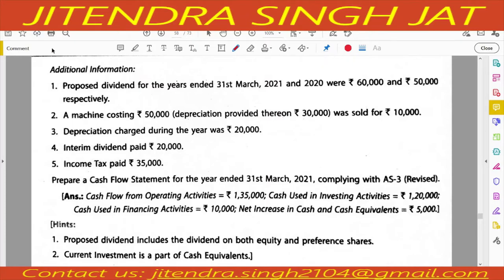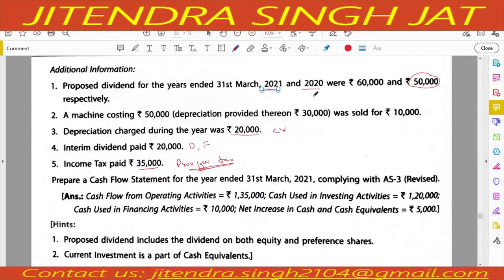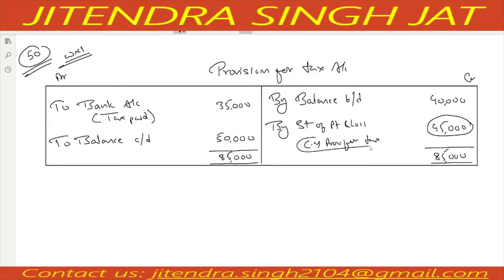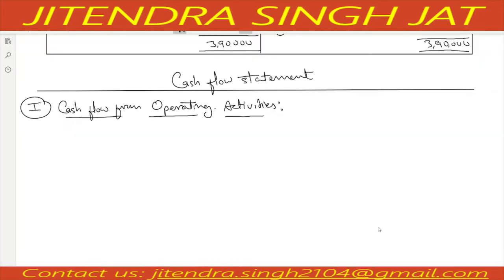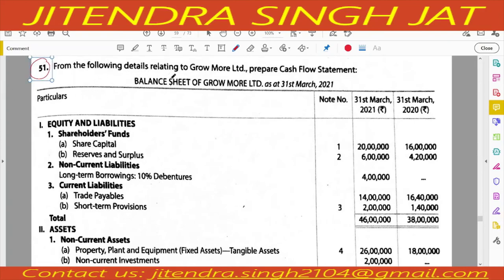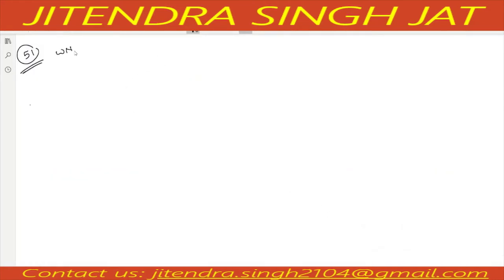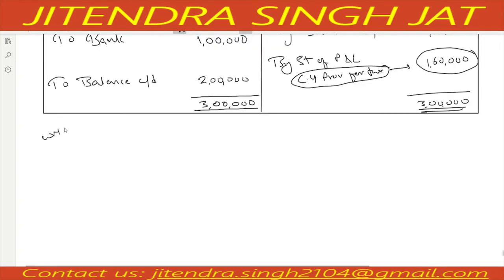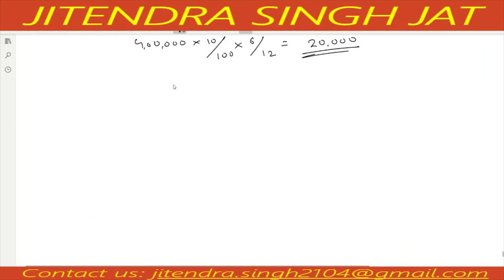Q.No 50 & 51 | Cash Flow Statement | TS Grewal Solutions | Class 12th | 2021-22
Q.No 50 & 51 | Cash Flow Statement | Class 12th | TS Grewal Solutions | 2021-22
50. Following is the Balance Sheet of Mayur Ltd.:
51. From the following details relating to Grow More Ltd., prepare Cash Flow Statement:

JaiShriHari